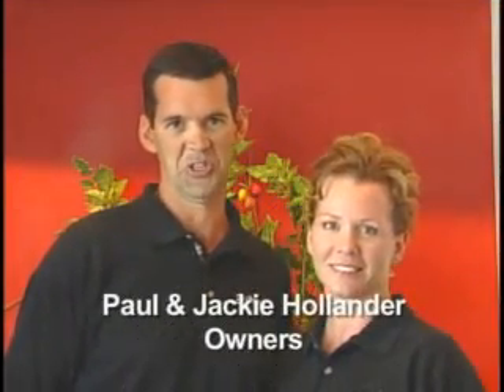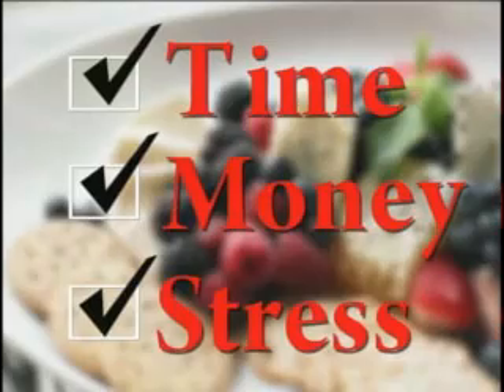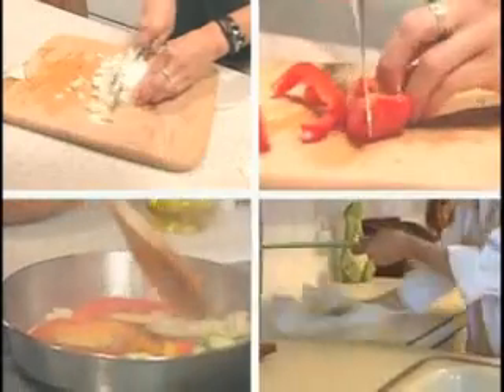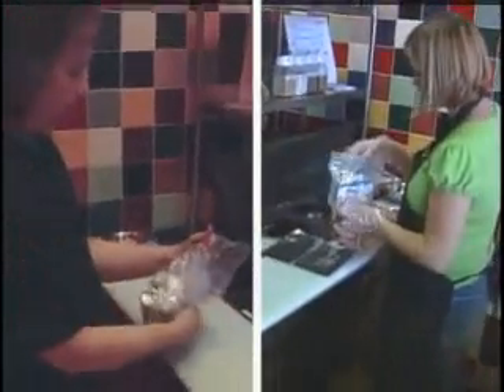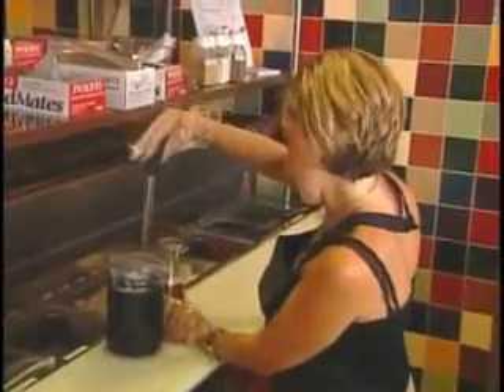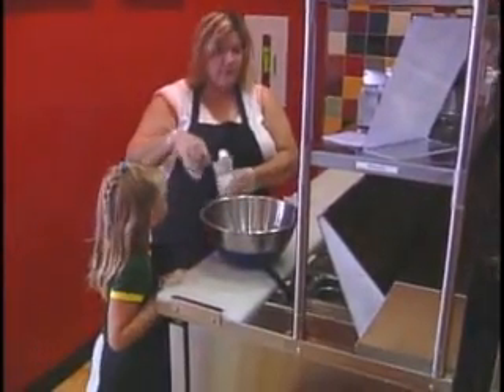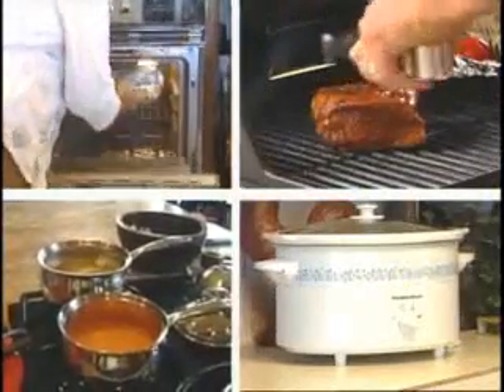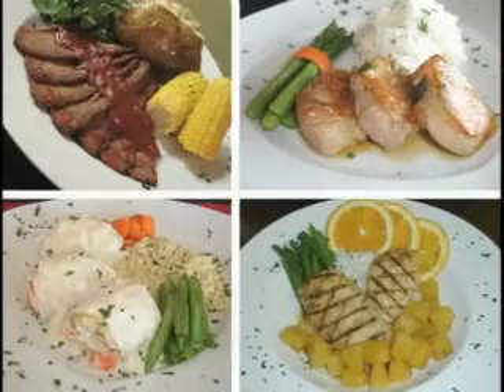Entrees Made Easy Virtual Tour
Take a virtual tour of Entrees Made Easy in Richland Washington and learn about our new home dinner preparation concept that will save you time and money